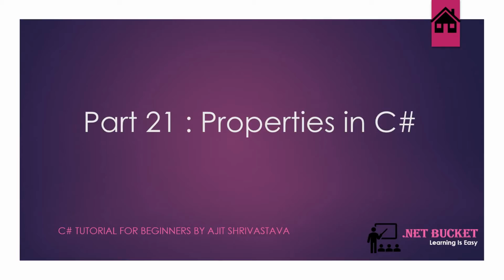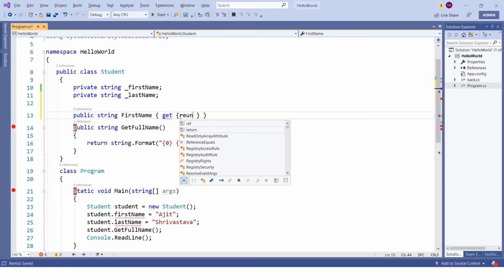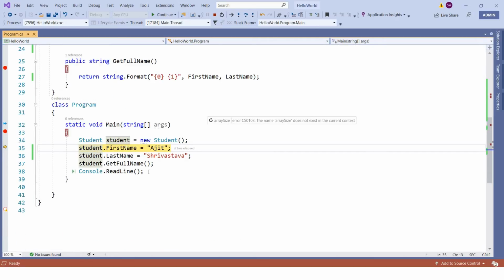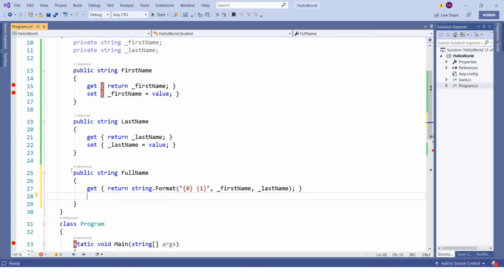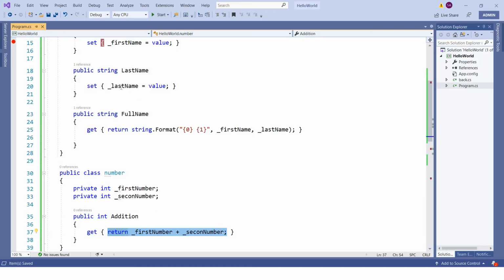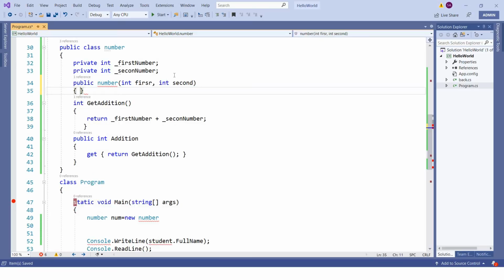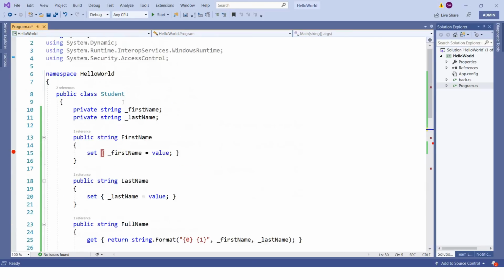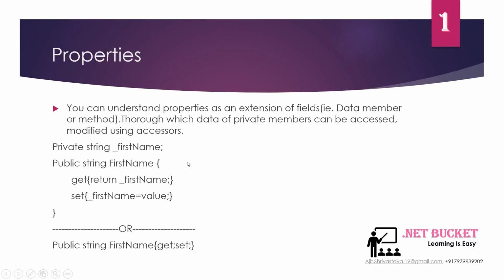Part 21 Properties in C#